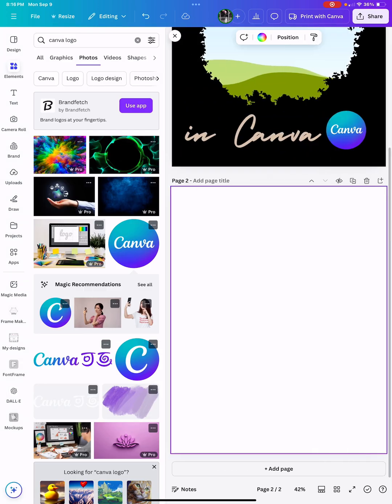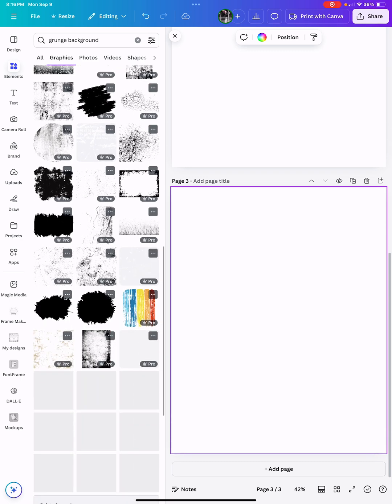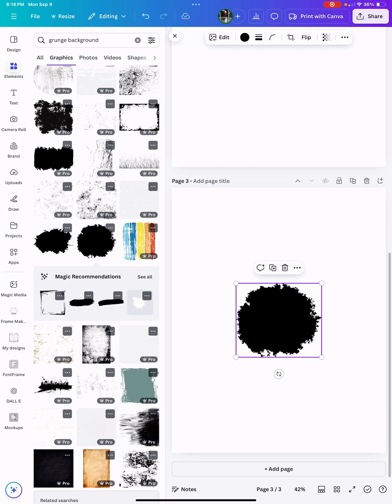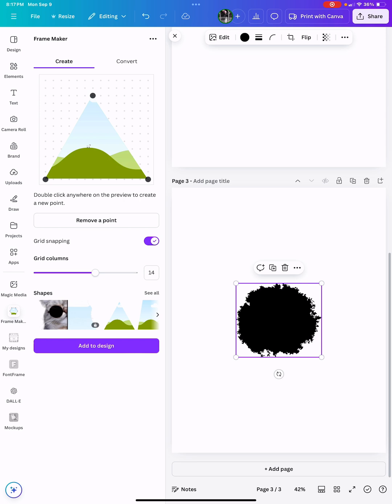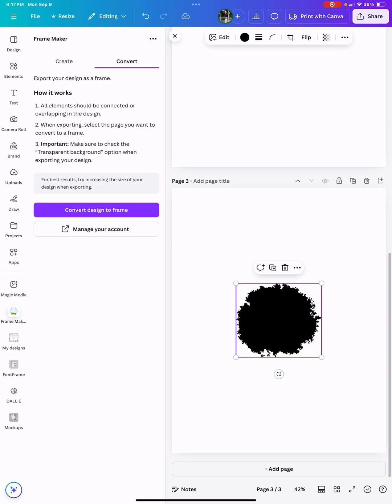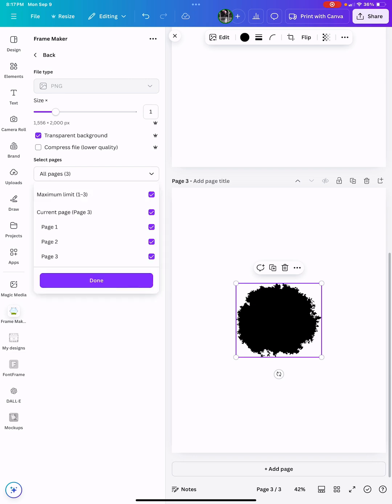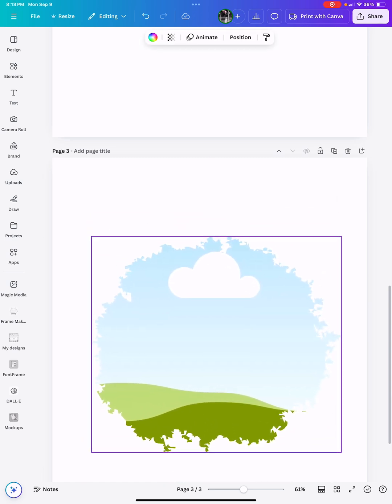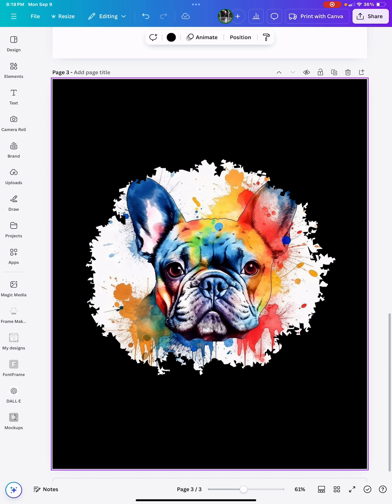How to Create a Grunge Effect Frame in Canva | Step-by-Step Tutorial | Frame Maker in Canva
In this tutorial, I'll show you how to create a stunning grunge effect edge photo frame using Canva. Whether you're designing for social media, personal projects, or digital products, this easy-to-follow guide will help you add a unique, edgy touch to your designs. Perfect for beginners and seasoned Canva users alike, you'll learn how to customize your frames to match your creative vision.

Ready to give your photos a bold new look? Watch now and start creating!